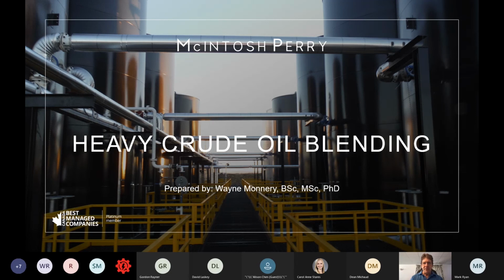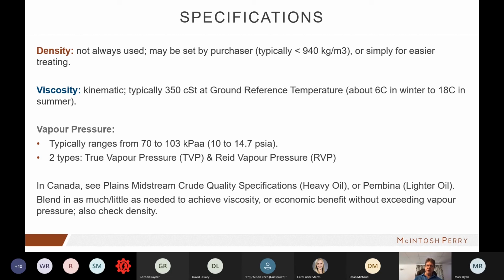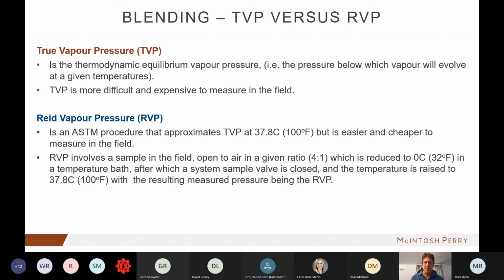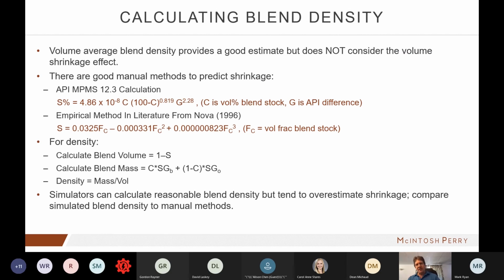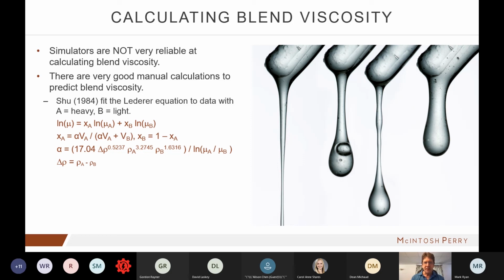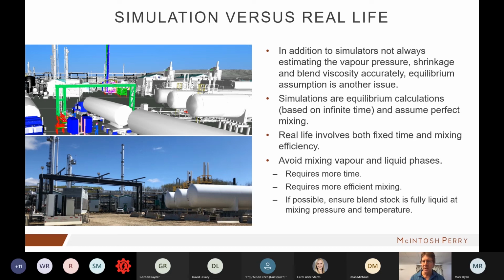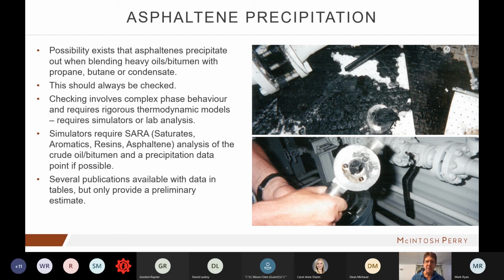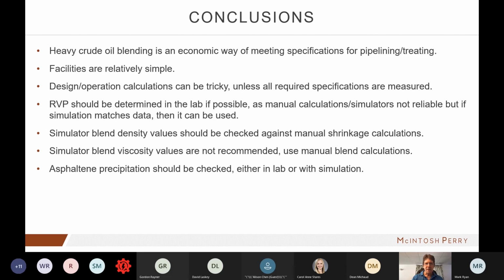Heavy Crude Oil Blending Webinar